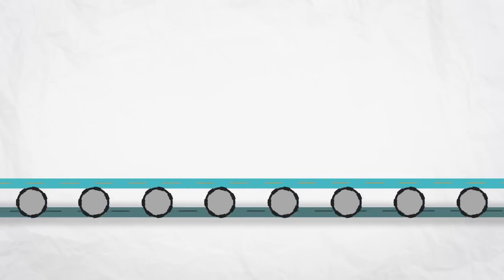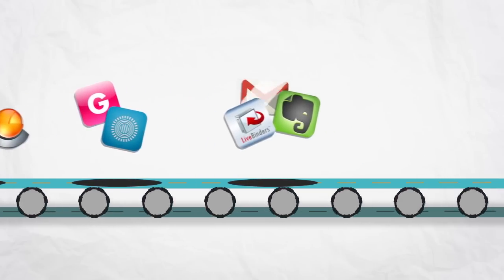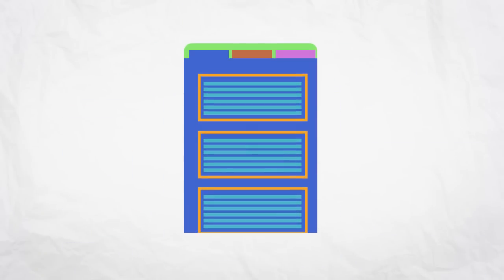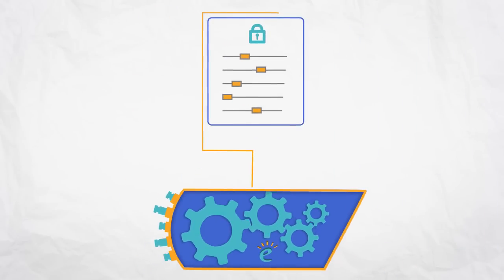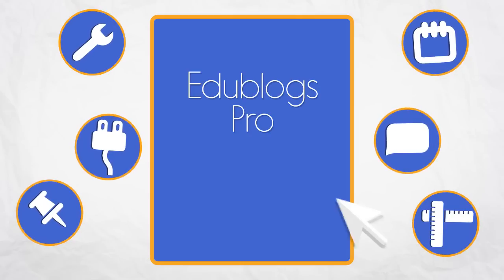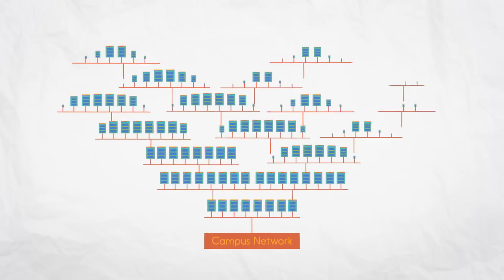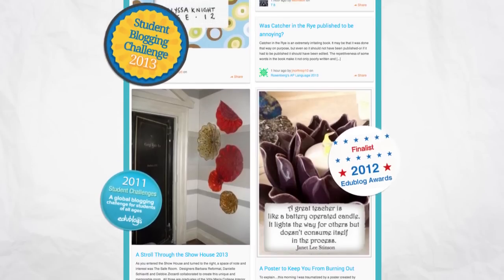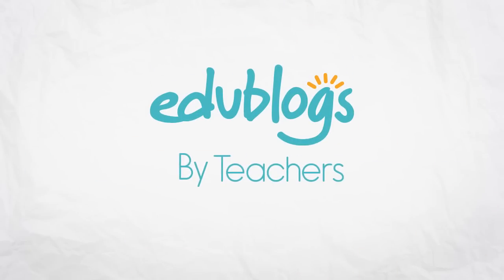Why Edublogs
Looking for a safe, central location to publish content, encourage reflection and collaborate?  This is where Edublogs comes in!

Hosting over 2 million educational blogs and websites Edublogs provides world class support for educators and their students through our around the clock support team.